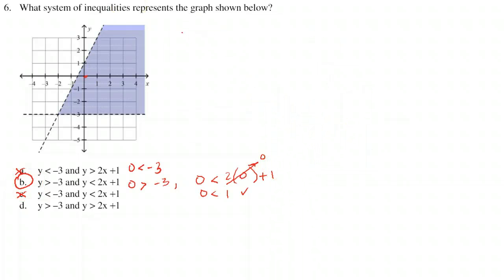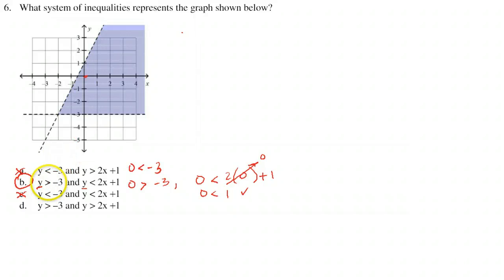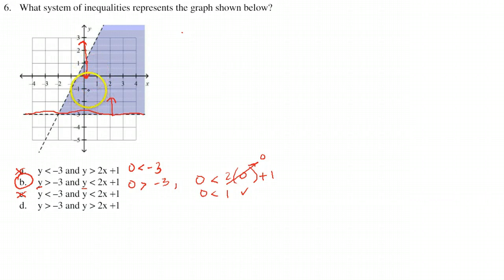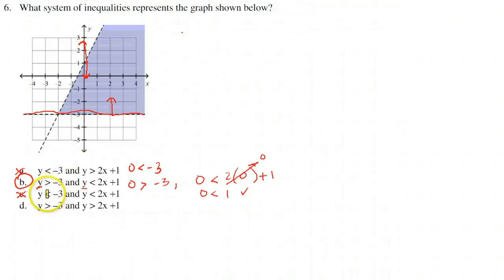s1final06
Semester 1 Final #6